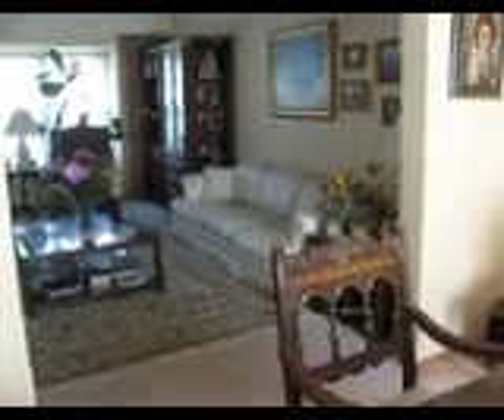4 br.house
4 bedroom brick house in Toronto, on